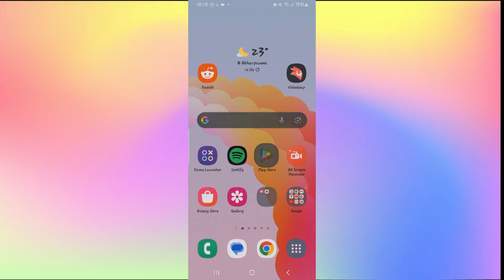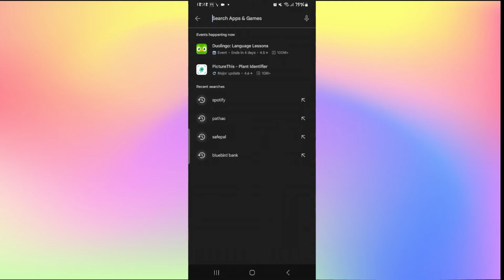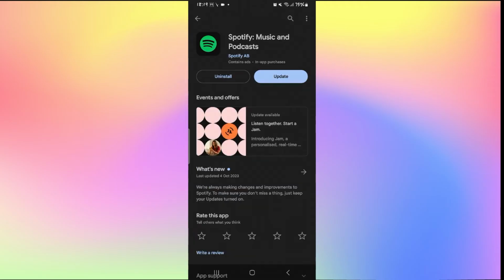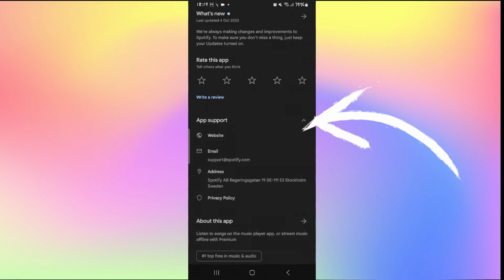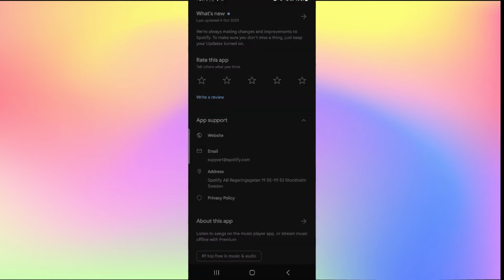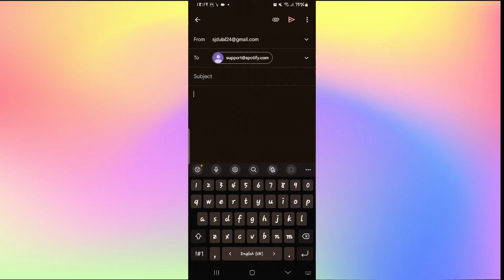How to Email Spotify Team 2023?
Are you a Spotify user, artist, or content creator looking to get in touch with the Spotify team? In this informative video, we'll show you step-by-step how to effectively email the Spotify team and get the support or assistance you need.

0:00 Intro
0:09 Email Spotify Team Tutorial
0:57 Outro